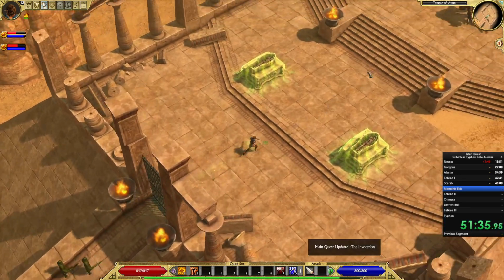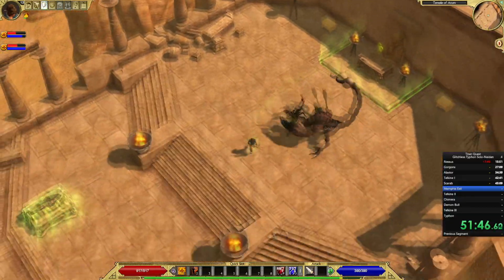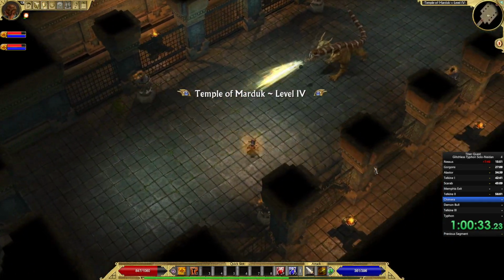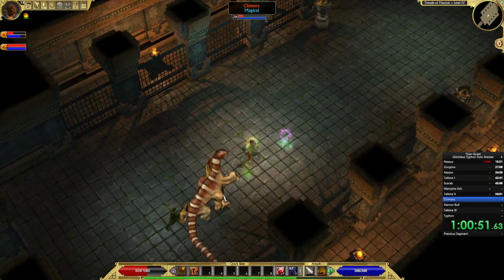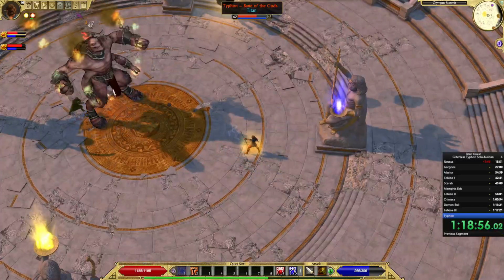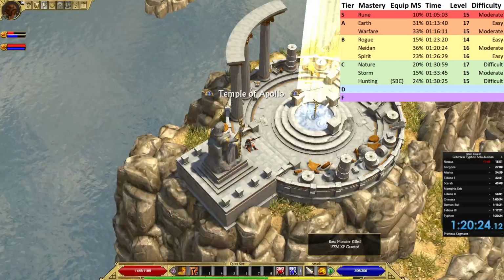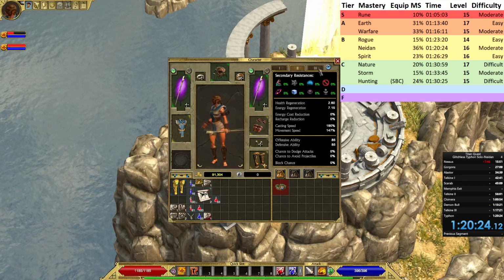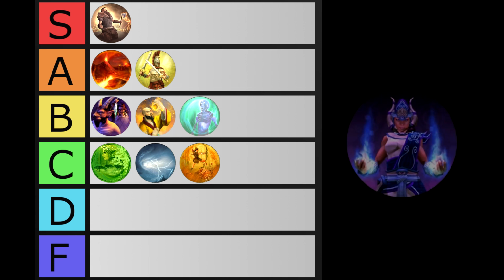Titan Quest Typhon Speedrun Tier List (9/11) - Neidan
I already did a Neidan solo run when Eternal Embers first came out, but the mastery has seen some changes since then. How does it cope with the fact that the Dragon's Flame now requires 3 more points in the thermometer?